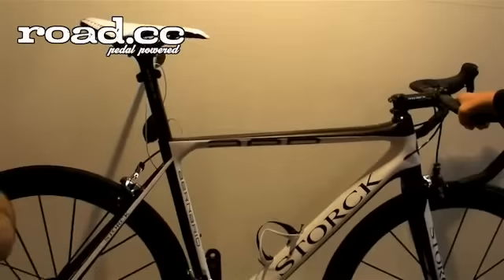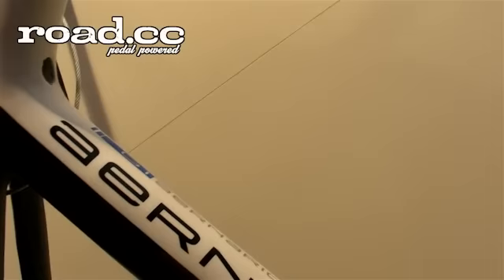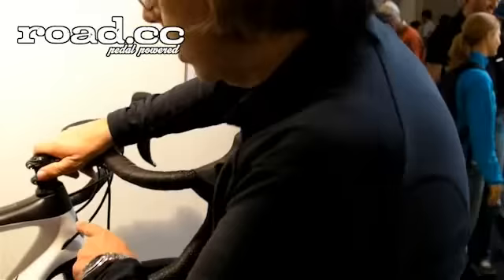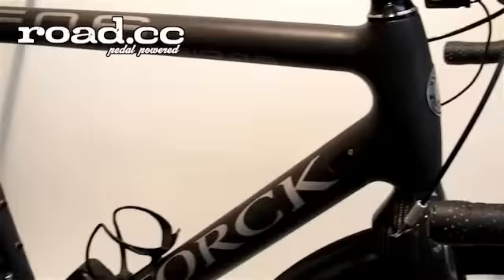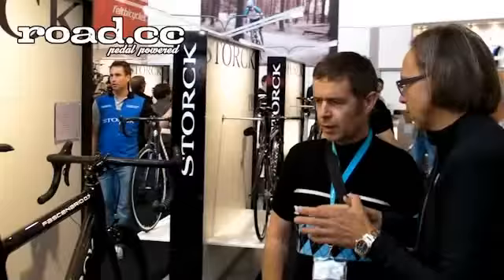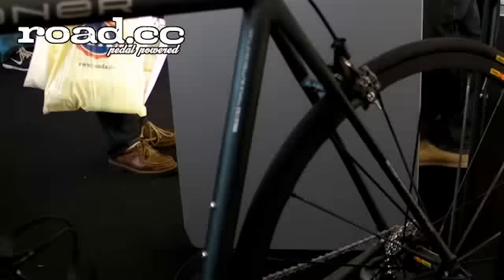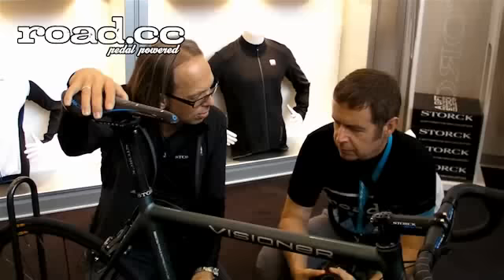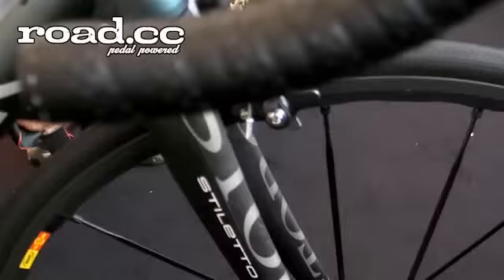Eurobike 2012 - Markus Storck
We take to Storck's visionary chief about new bikes, new technology and future trends